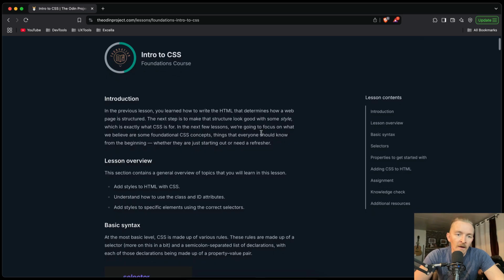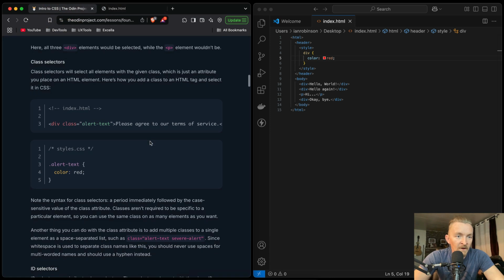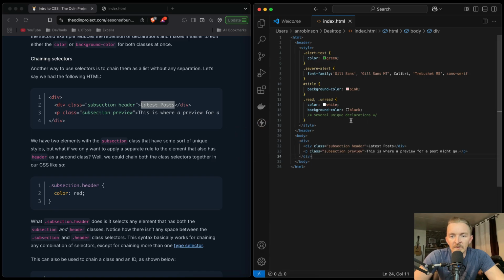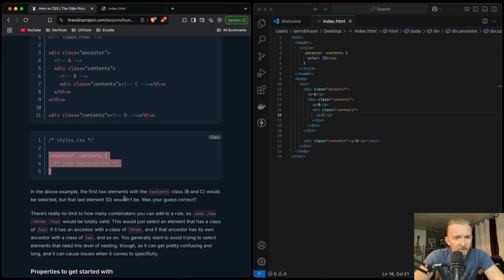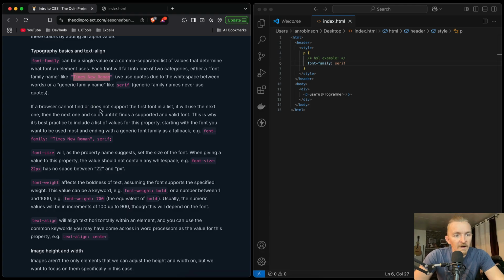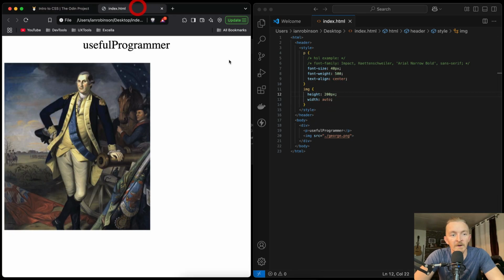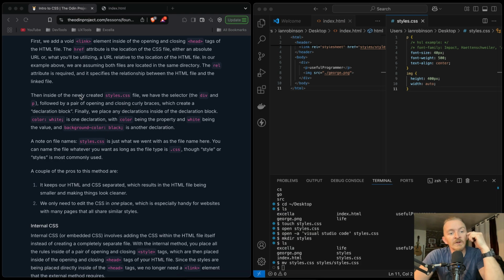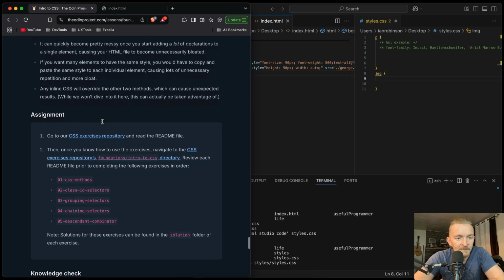Intro to CSS - Initial Reading - Foundations - The Odin Project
Continuing our journey through The Odin Project. This video is all about the introduction reading and learning about the intro to CSS. As I read through the introduction material, I take time to do live coding to describe the concepts described in the learning material. I hope you find it useful, the upcoming video will describe how to do the first project. Enjoy!